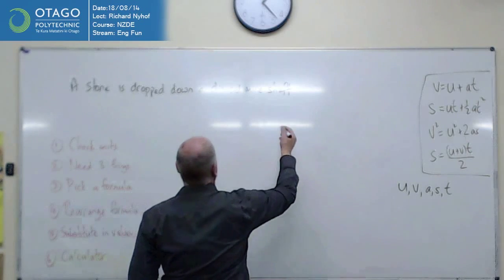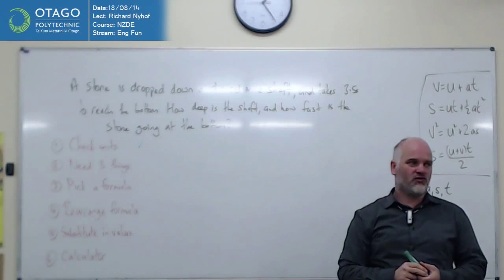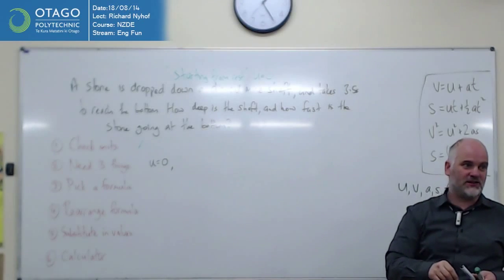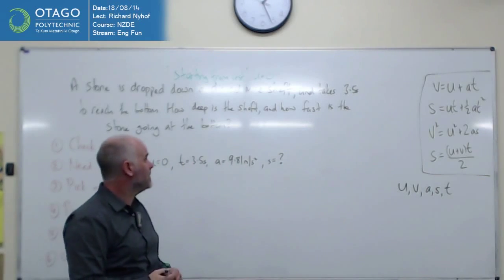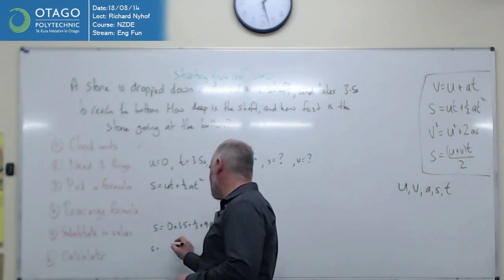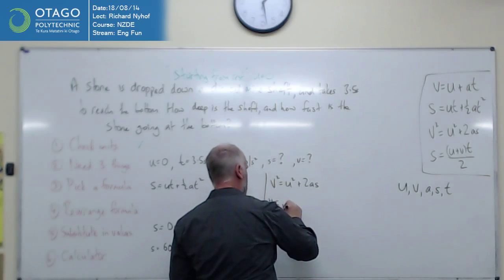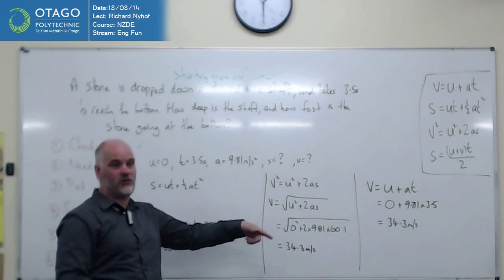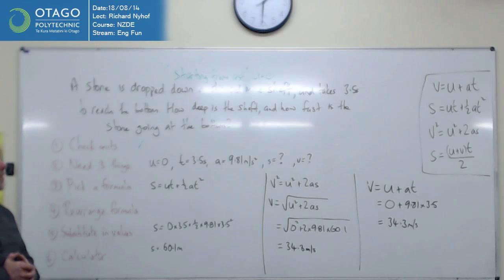Equations of motion Stone Dropped